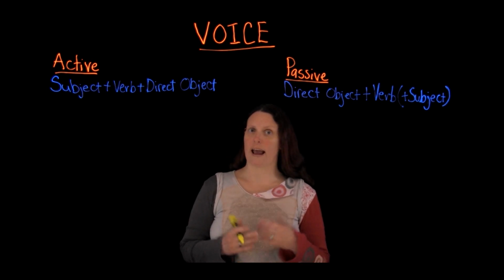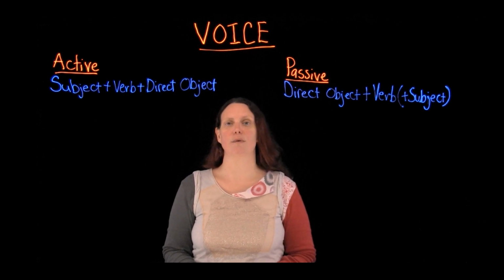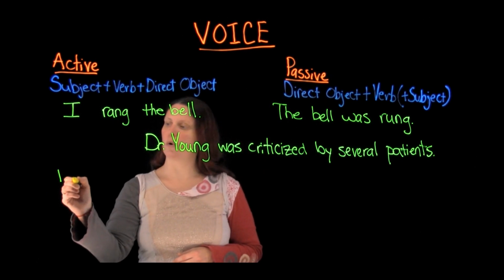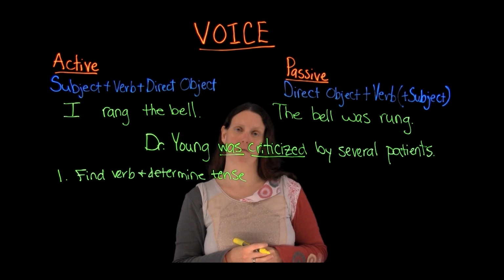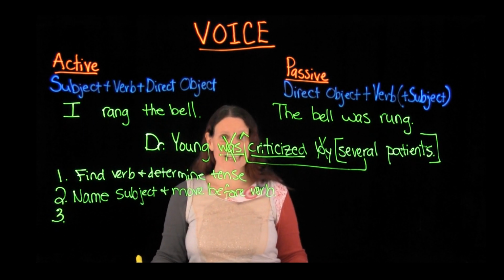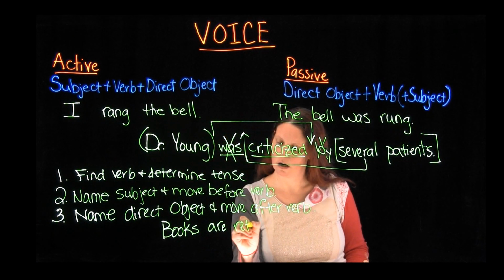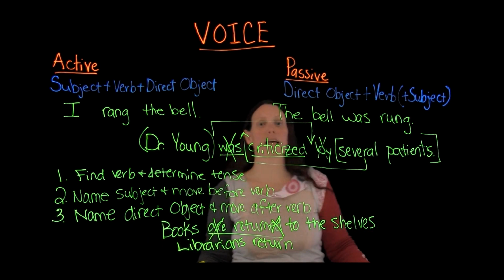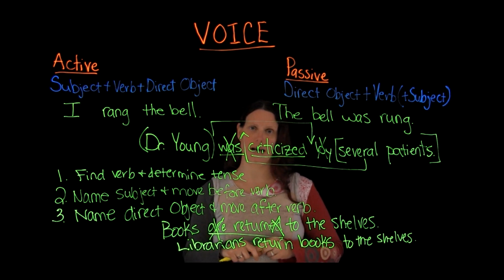Grammar Tidbits, Voice, Julie Center